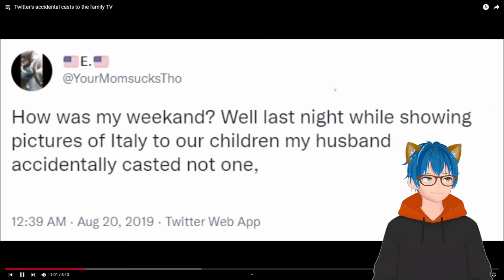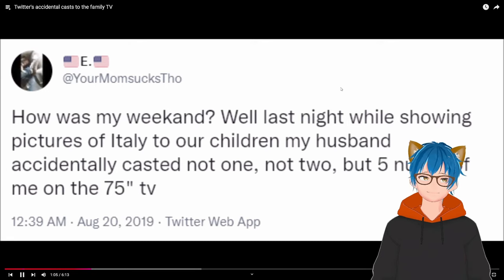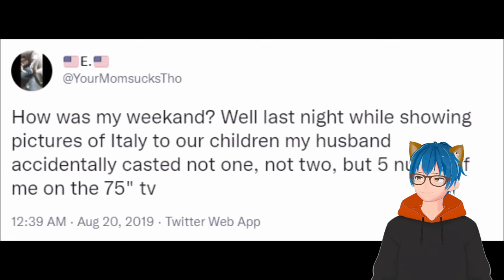Twitter's accidental casts to the family TV are INSANE! | Matt Rose React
I stream on Twitch,  join me if you wanna see these reactions live!